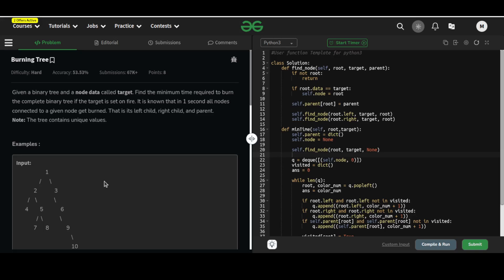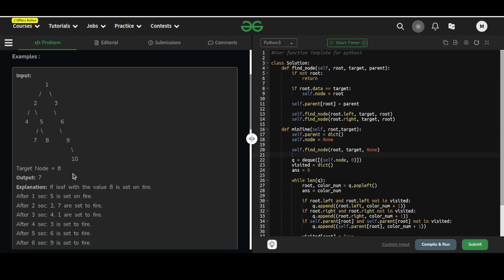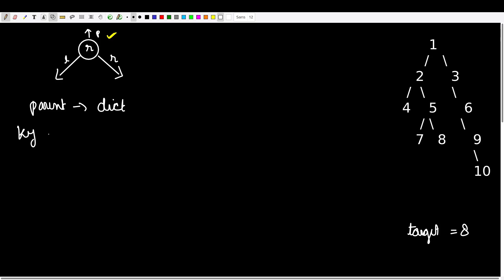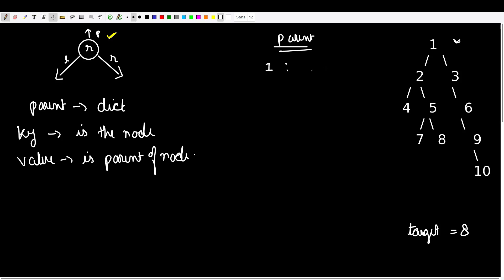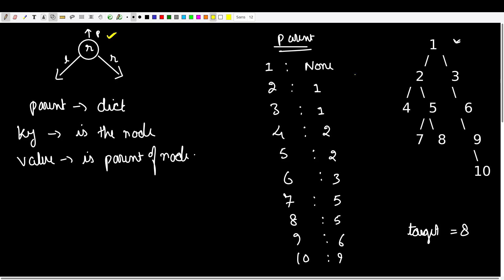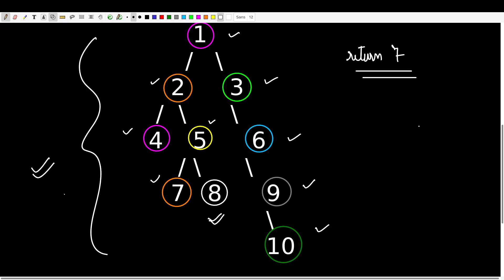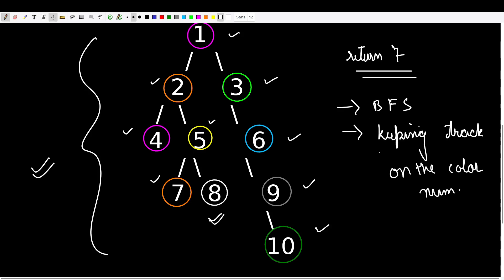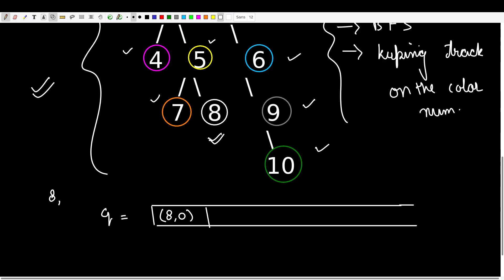Burning Tree | GeeksForGeeks | Problem of the Day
Given a binary tree and a node data called target. Find the minimum time required to burn the complete binary tree if the target is set on fire. It is known that in 1 second all nodes connected to a given node get burned. That is its left child, right child, and parent.
Note: The tree contains unique values.

Examples :

Input:
          1
      2      3
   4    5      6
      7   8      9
                   10
Target Node = 8
Output: 7
Explanation: If leaf with the value 8 is set on fire.
After 1 sec: 5 is set on fire.
After 2 sec: 2, 7 are set to fire.
After 3 sec: 4, 1 are set to fire.
After 4 sec: 3 is set to fire.
After 5 sec: 6 is set to fire.
After 6 sec: 9 is set to fire.
After 7 sec: 10 is set to fire.
It takes 7s to burn the complete tree.
Input:
          1
      2      3
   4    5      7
 8    10
Target Node = 10
Output: 5

Expected Time Complexity: O(number of nodes)
Expected Auxiliary Space: O(height of tree)